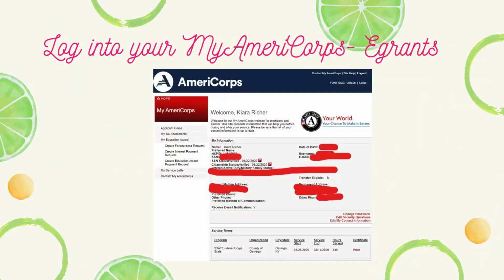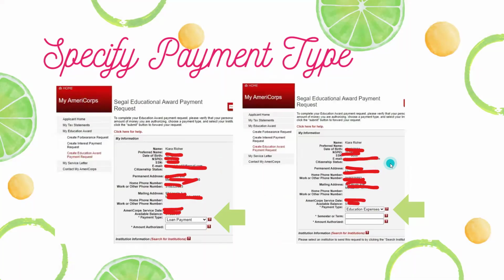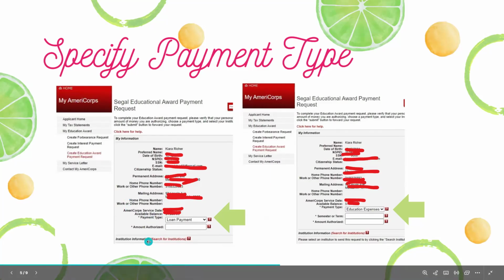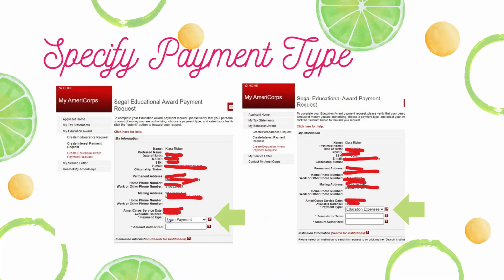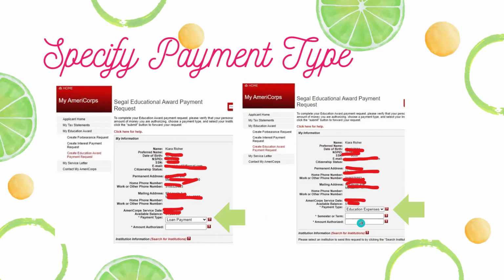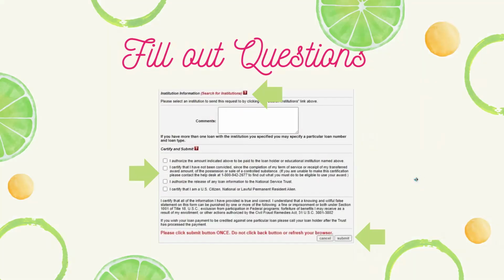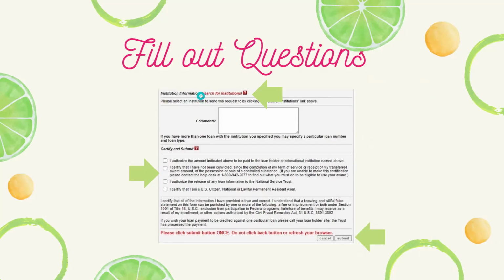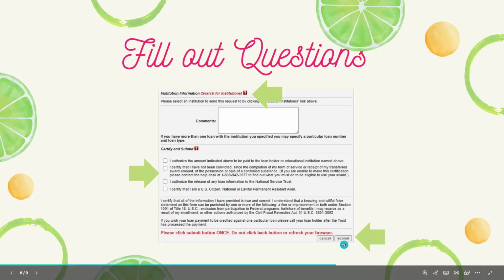Team meeting August 12, 2025